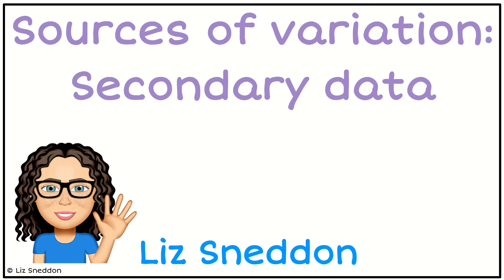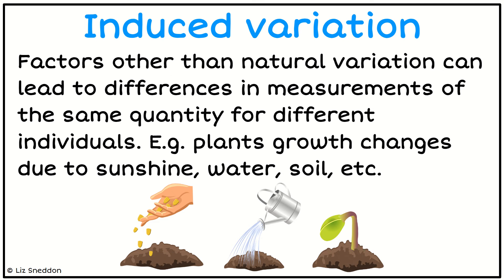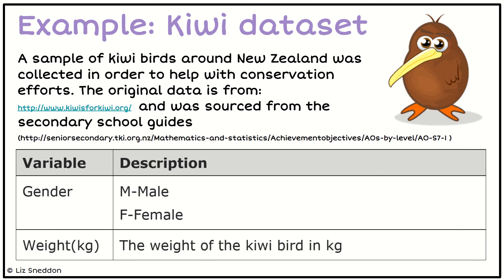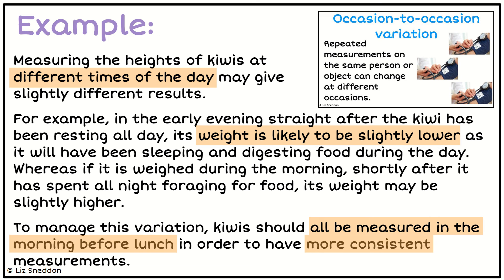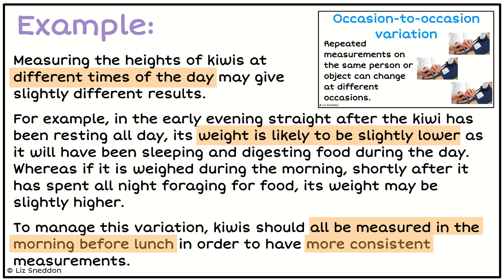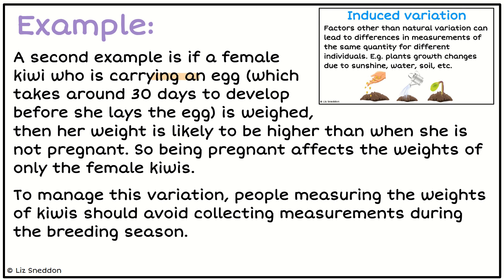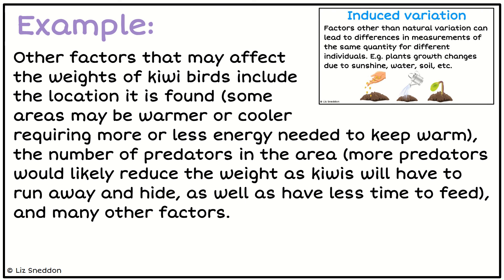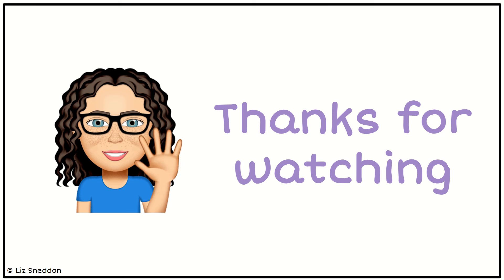sources of variation secondary data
Identifying, explaining, and managing sources of variation in secondary data.